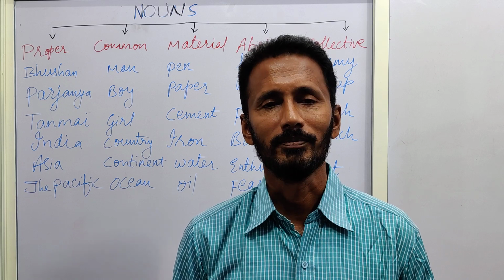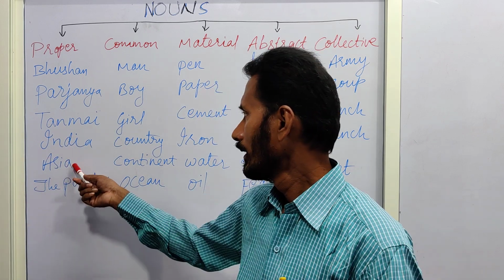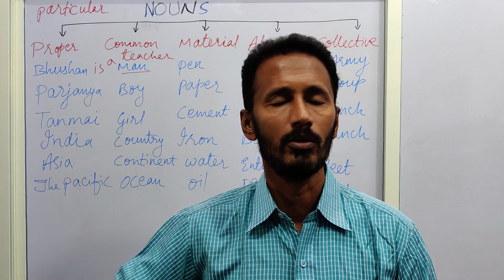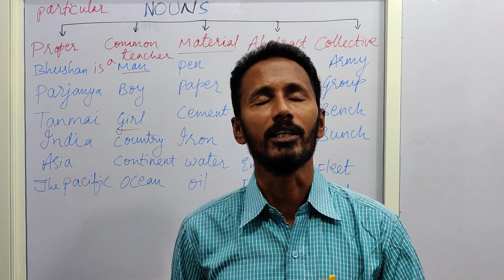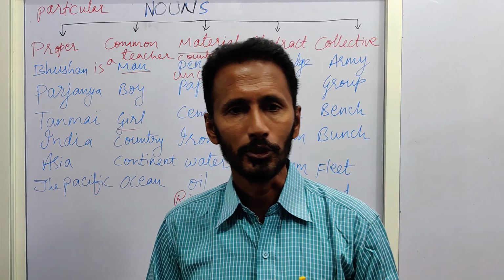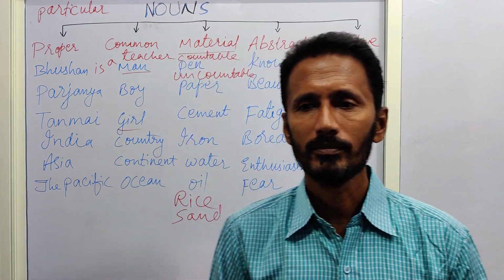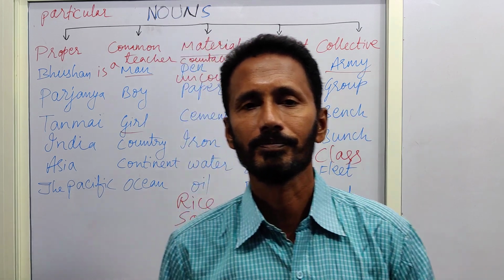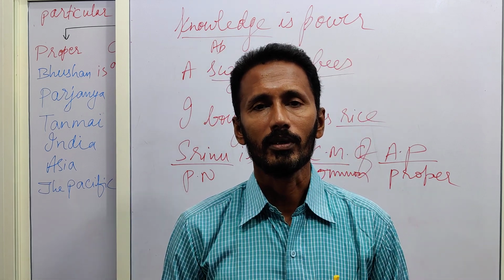Grammar-2: NOUNS-TYPES in English.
Proper, Common, Collective, Material, Abstract Nouns.

Dear Viewers!
APPSC ద్వారా January 2002 లో Junior Lecturer in English గా నియమితులైన *SS Bhushan* ప్రస్తుతం Govt. Degree College Lecturer. ఈయన విద్యార్థులలో English Language skills పెంపొందించడానికి గత 20 ఏళ్లుగా కృషి చేస్తూ ఉన్నారు.

English Subject కి సంబంధించినంత వరకు, APSET, J.L, D.L లాంటి పరీక్షలకు ఆశావహులకు మార్గదర్శకత్వం చేయడమే కాకుండా, DIET, TET, DSC, SSC, BANK, SI, RRB లాంటి పోటీ పరీక్షలకు కూడా శిక్షణ ఇచ్చిన అనుభవం ఈయనకు కలదు.

Subject పైనున్న passion లో  భాగంగానే, తాను కూడా  'Online Platform' ని ఎంచుకుంటూ... రోజూ రెండు గంటలు కేటాయించడమే కాకుండా, రెండు లక్షల ఖర్చు తో You Tube స్టూడియోని కూడా ఏర్పాటు చేసుకున్నారు. తన channel పేరు *SS Bhushan*.  ఇందులో, అన్ని తరగతులకు, పోటీ పరీక్షలకు ఉపయోగపడే విధంగా English & Telugu మాధ్యమాలలో (2x100) 200  వీడియోలను *Grammar* పైన,  నిజ జీవితంలో నిత్యం ఉపయోగపడే భాషను *Day to Day English* పేరుతో 100 వీడియోలను తయారు చేయాలని పరితపిస్తున్నారు. వీలున్నంత ఎక్కువమందికి ఉపయోగపడాలనే దృఢ సంకల్పంతో ఈయన ఉన్నారు.

కనుక, వీక్షకులందరూ ఈ యజ్ఞంలో  భాగస్వాములు కావాలని కోరుకుంటూ... Grammar-1,2,3... నుండి ప్రణాళికాబద్ధంగా మొదలు పెడతారని ఆశిస్తున్నారు.  *Day to Day English* కూడా 1,2,3.. పద్ధతిలోనే ప్రారంభించారు. ఈ channel links అందరికీ  share చేస్తారని ఆశిస్తూ..

*Dear Viewers*!

*SS Bhushan*, who got selected as a Junior College Lecturer (English) through APPSC in the year 2002,  is currently working as Lecturer in English in Government  Degree College. For the last 20 years,  he has been rendering indispensable services to the student community to improve their English language skills. He has rich experience as a master trainer in giving coaching to DIET, TET, DSC, Bank, SI, SSC, RRB  aspirants besides being instrumental in guiding APSET, J.L & D.L.aspirants.

As a part of that passion towards *English*, SS Bhushan too craves to choose 'online platform' and  wishes to make *200 videos* in both EM & TM  media (2x100) on *Grammar*  which will be useful for school and college students and  competitive examination aspirants, and another *100 videos* on *Day to Day English* which will be helpful in one's day to day life.

So *the viewers* are requested to avail his services free of cost through his *You Tube Channel SS Bhushan* and also share all the links of *SS Bhushan* to all of your whatsapp contacts. Begin watching from Grammar-1. His 'Day to Day English' -1,2,3...also will be uploaded shortly. 🙏🙏🏻🙏🏼🙏🏽